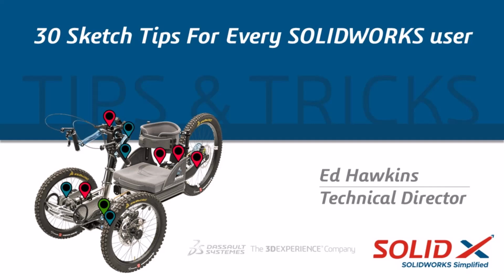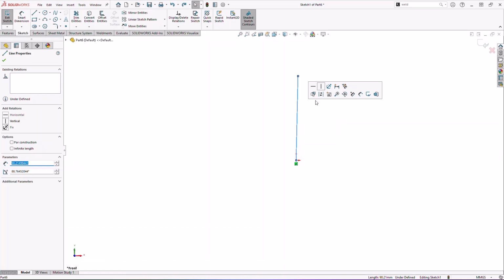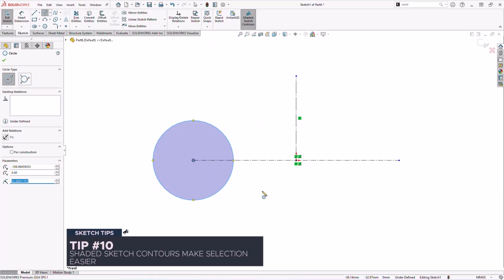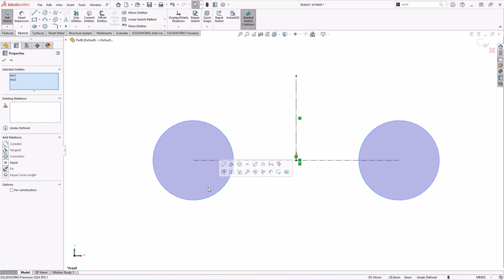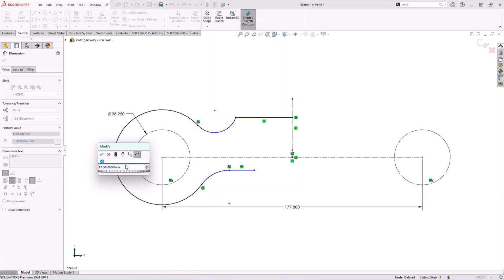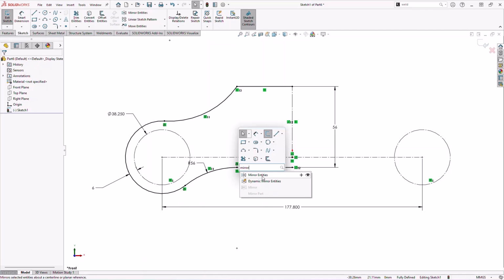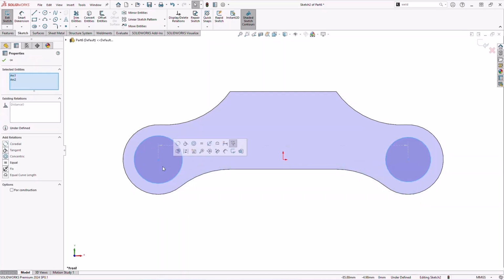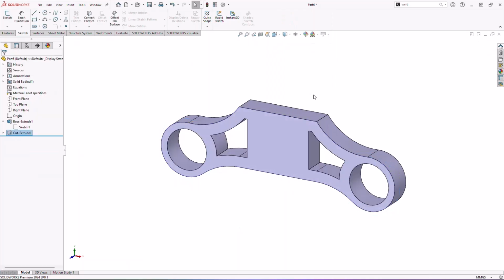30 Sketch Tips Every SOLIDWORKS User Should Know!